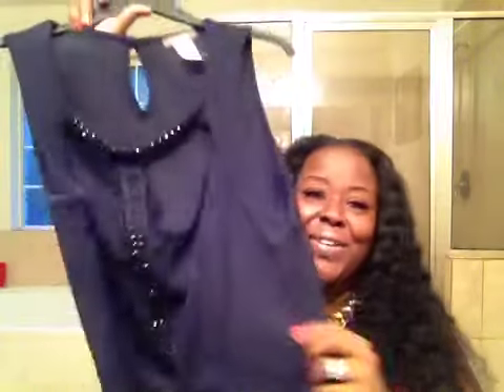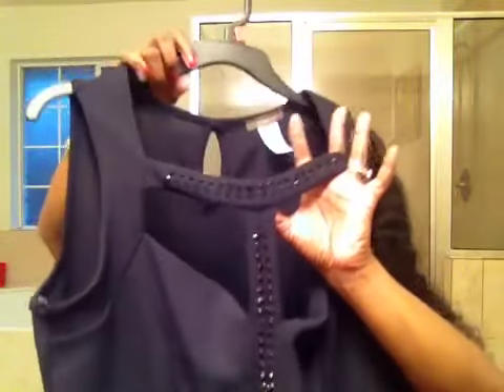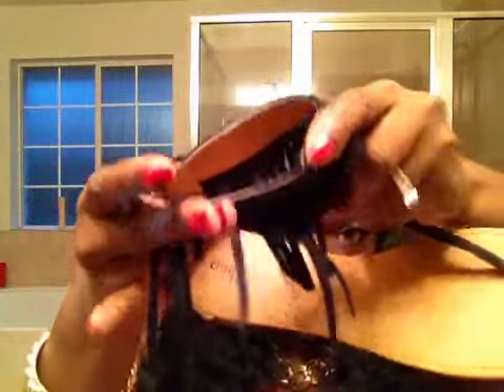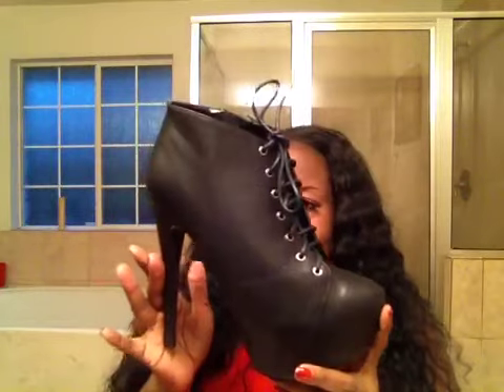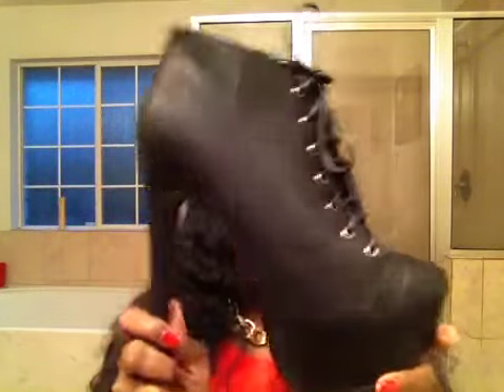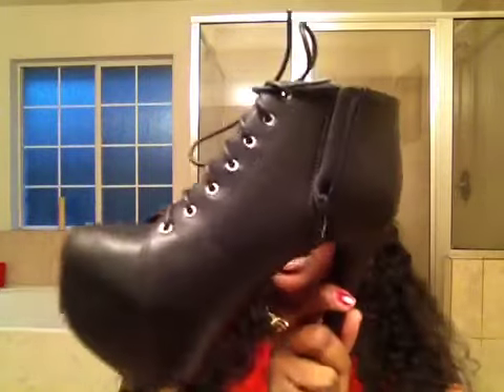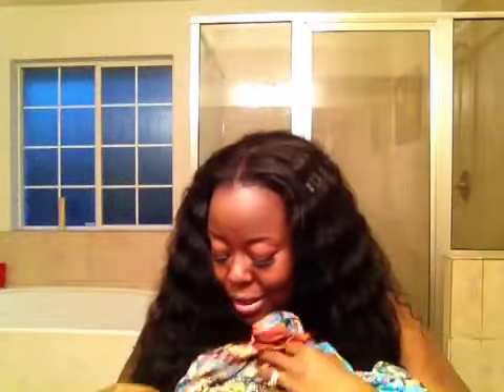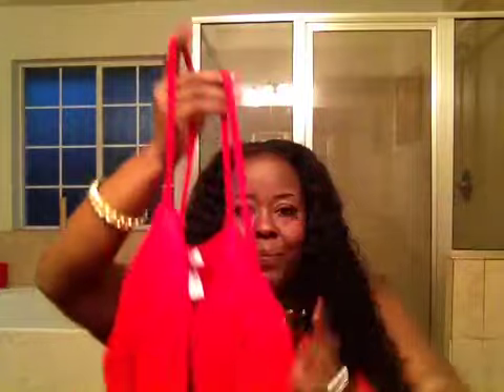Summer Plus size haul Pt. 1 - 10dollarmall.com, Gstagelove.com & more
I have been doing alot of online shopping this summer. I know I've been M.I.A. but I'm back :)